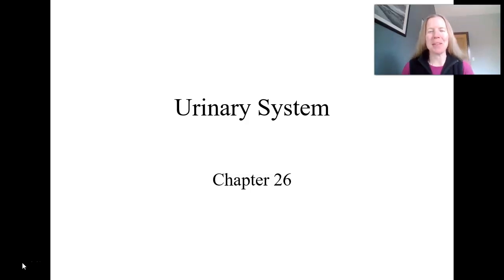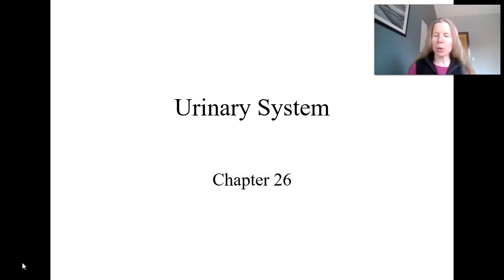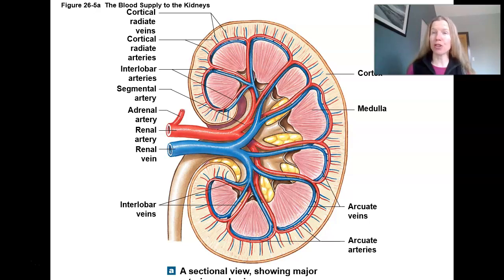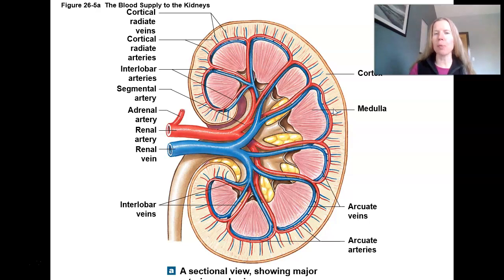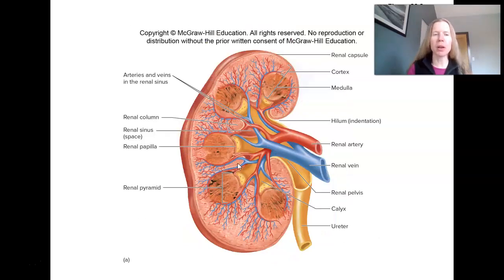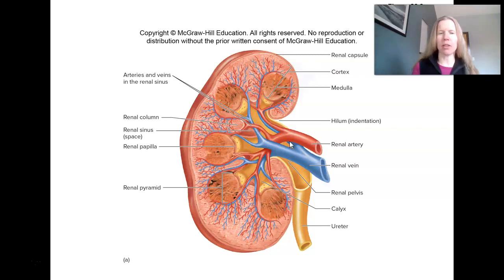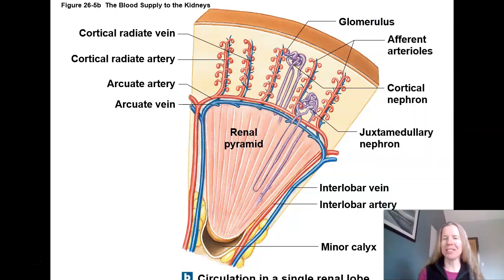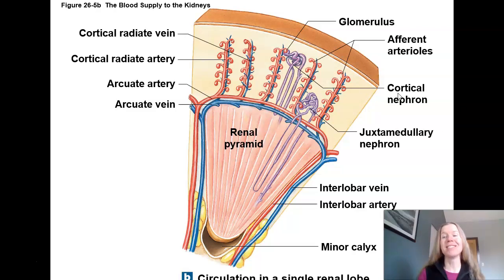Human A&P II Urinary System Chap 26